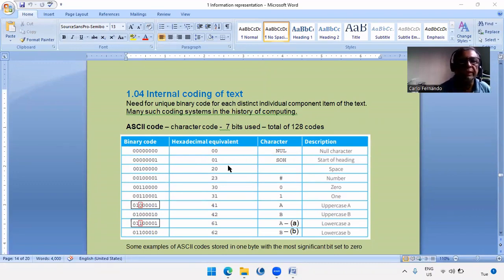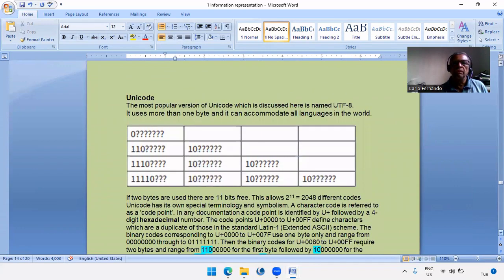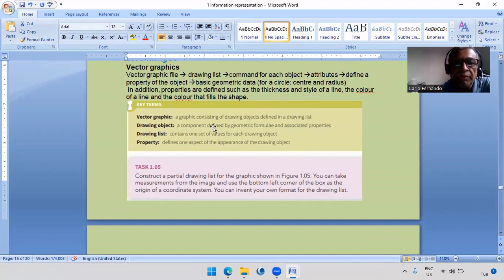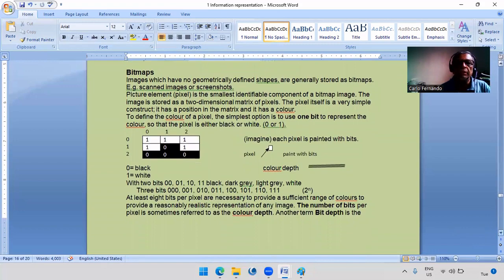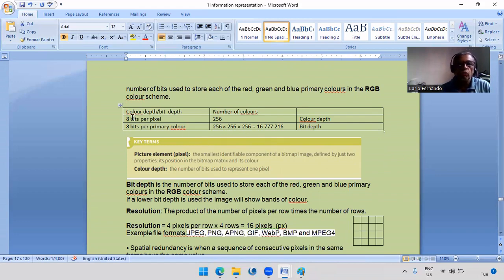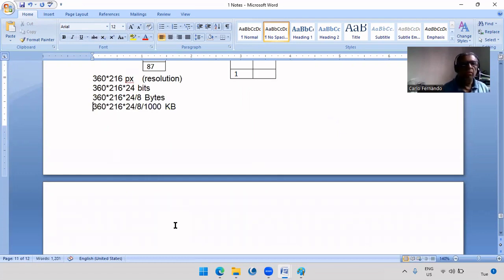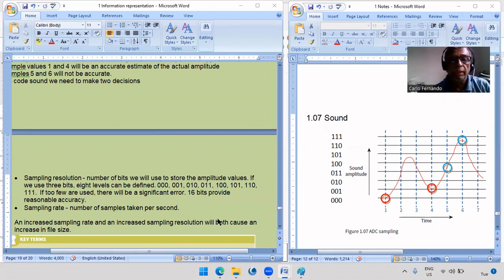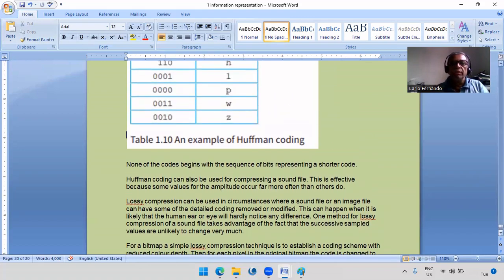1 Information representation - Part-2 - Cambridge A/L Computer Science (9618)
Cambridge A/L Computer Science  (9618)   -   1 Information representation - Part-2